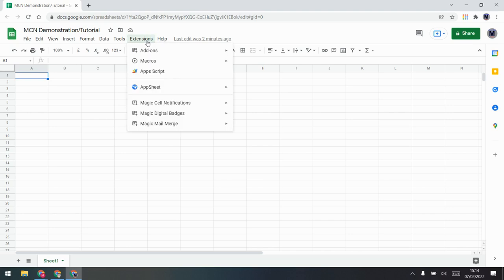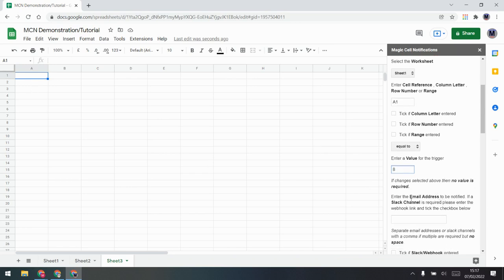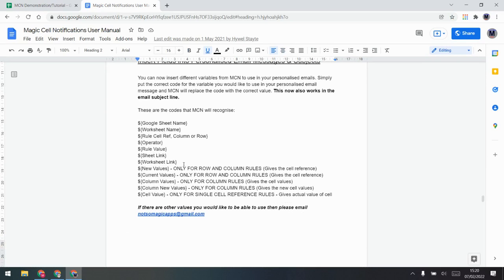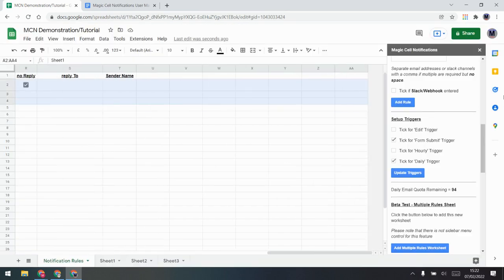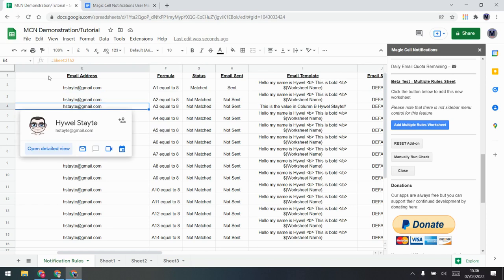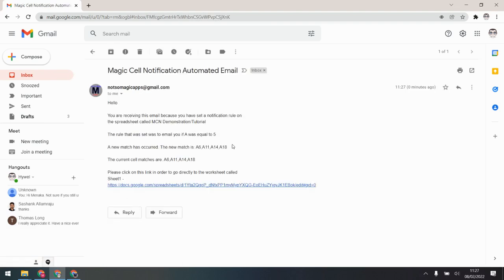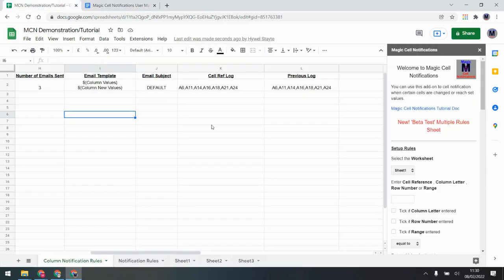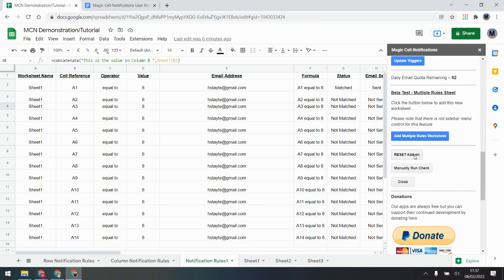Magic Cell Notifications Tutorial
A full tutorial video to explain all of the features of Magic Cell Notifications.